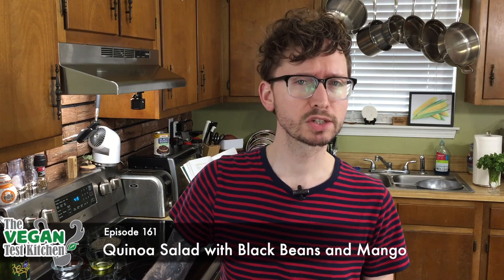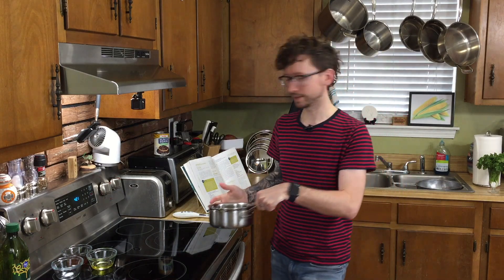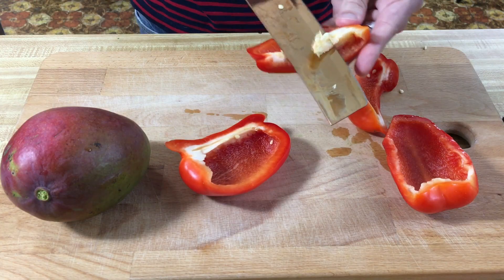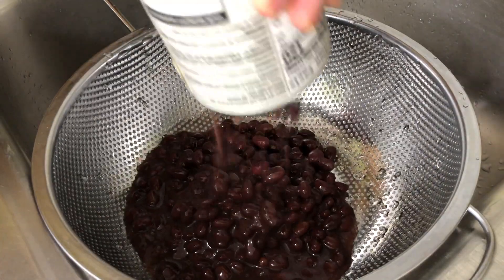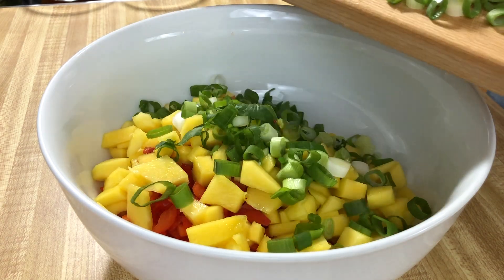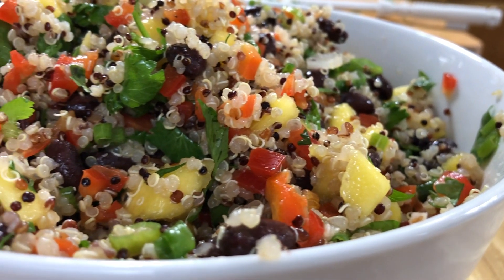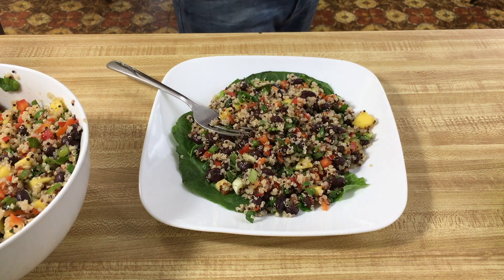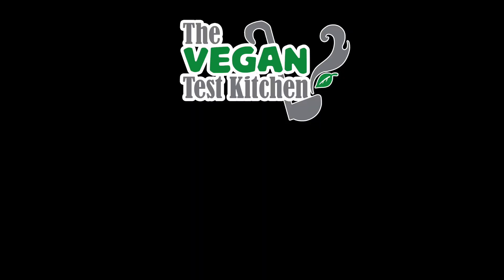Quinoa Salad with Black Beans and Mango | The Vegan Test Kitchen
What better salad to make right now than this random hodgepodge of grains, veggies and fruit? This one from the Veganomicon consists of quinoa, black beans, mango, and a few other veggies...and the light vinaigrette can easily be mixed with just about anything else you have on hand.
*gluten free

Quinoa Salad with Black Beans and Mango:
1 mango, peeled/cut into small dice
1 red bell pepper, seeded/diced as small as you can get it
1 cup chopped scallions
1 cup chopped fresh cilantro
2 tbsp red wine vinegar
2 tbsp grapeseed oil
1/4 tsp salt
2 cups cooked quinoa, cooled (about 2/3 cup dried quinoa)
1 (15 oz) can black beans, drained/rinsed
a few leaves of lettuce for garnish